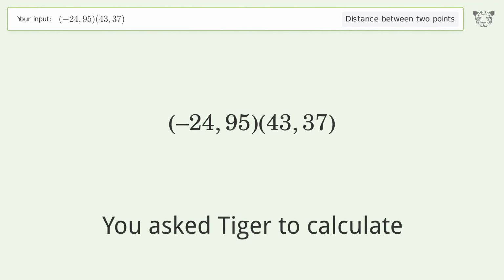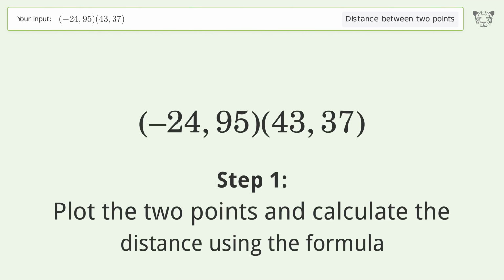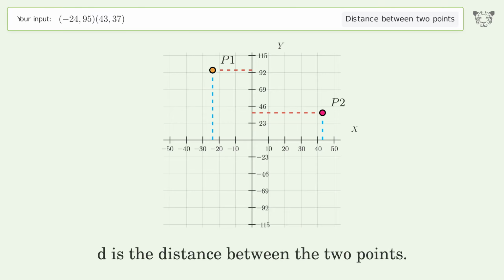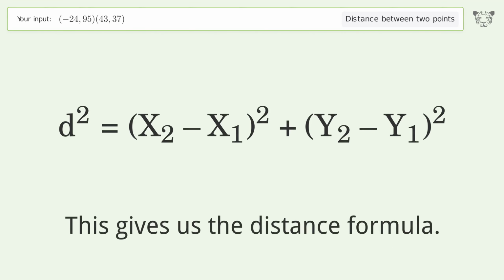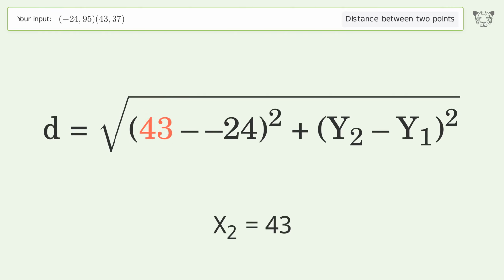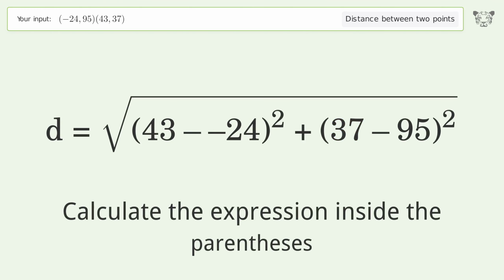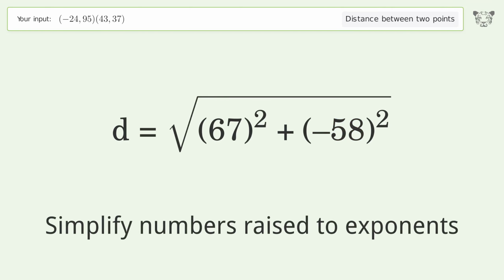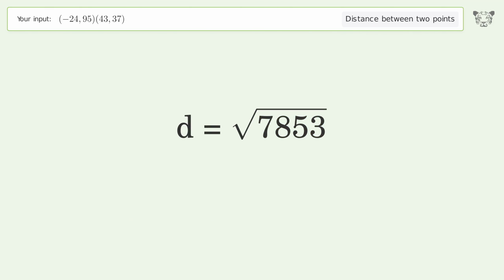Find the distance between two points p1 (-24,95) and p2 (43,37): Step-by-Step Video Solution